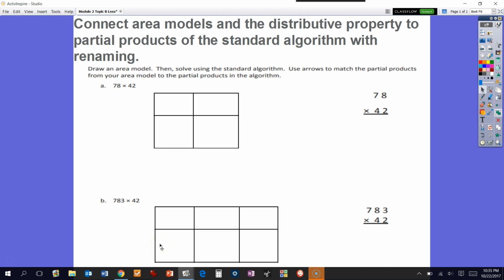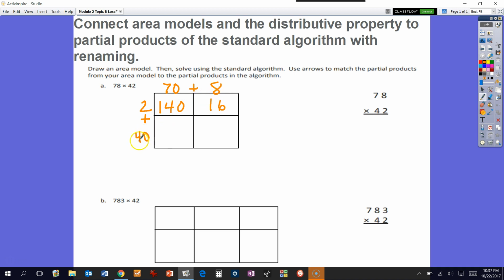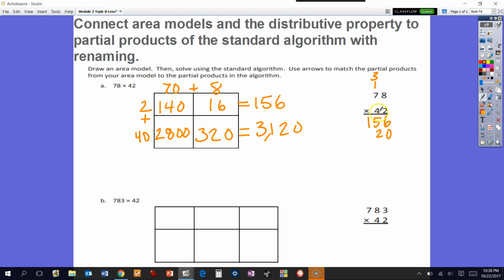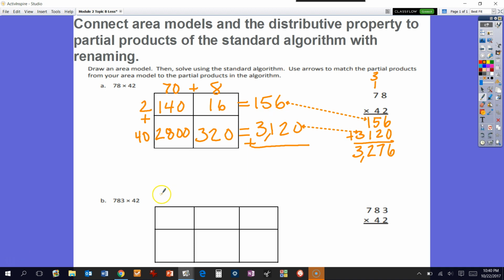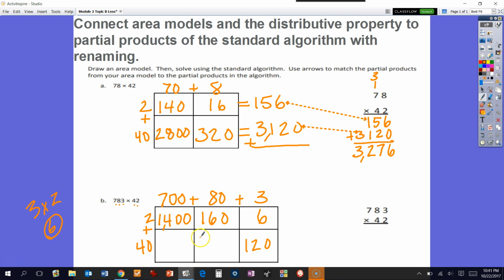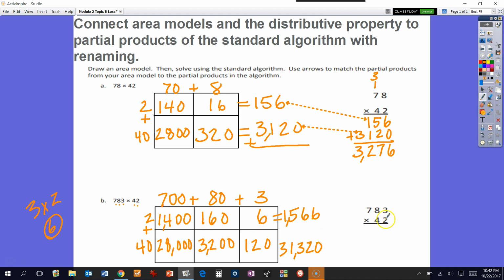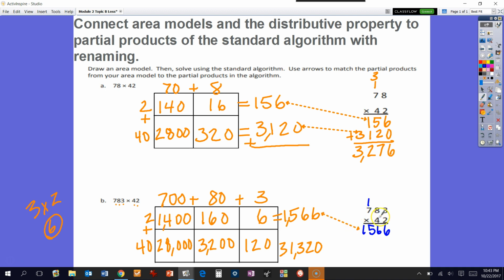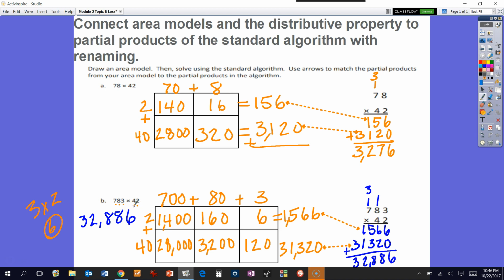5th-Grade Eureka Math Module 2 Topic B Lesson 6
Connect area models and the distributive property to partial products of the standard algorithm with renaming. I do not own the Eureka Math material.